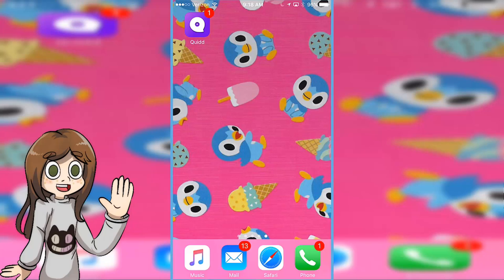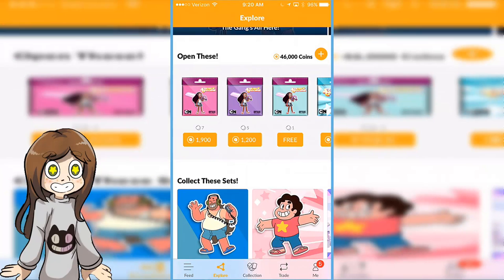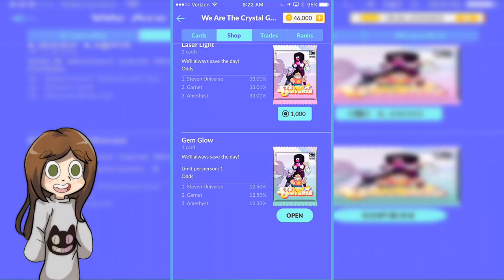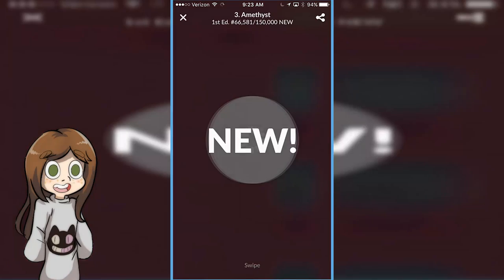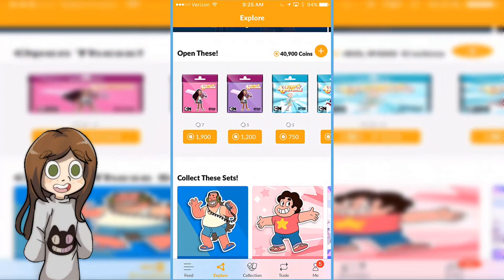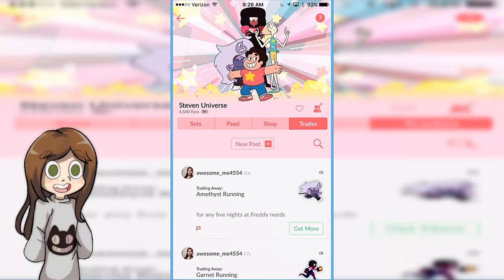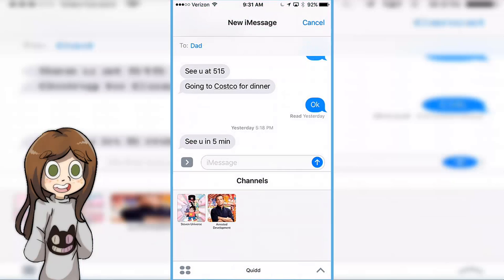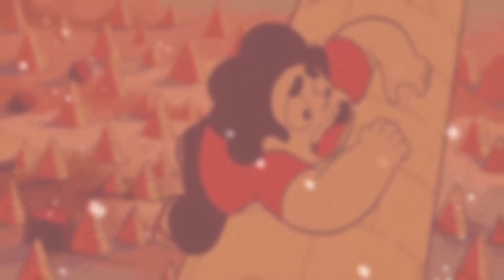Steven Universe Sticker and Card Opening on Quidd!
My username is CartoonUniverse, so feel free to add me!

Hey everyone! Today I check out the Quidd app, which recently added Steven Universe to their roster of shows! For those who do not know, Quidd is an app where you collect stickers and cards, and can trade with others. Even cooler for those with the iOS version, you can send the stickers to your friends on iMessage! And in this video I open up a few packs to give you a glimpse into all this app can offer!

Other music is from Dennington and the Team Players!